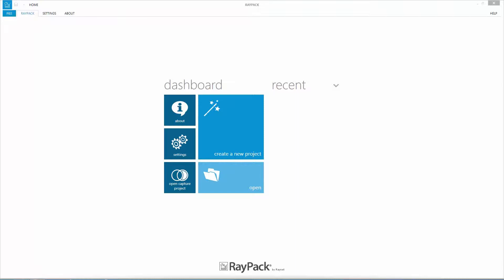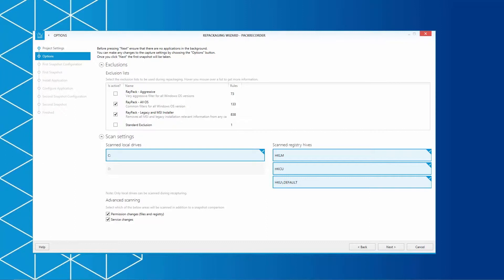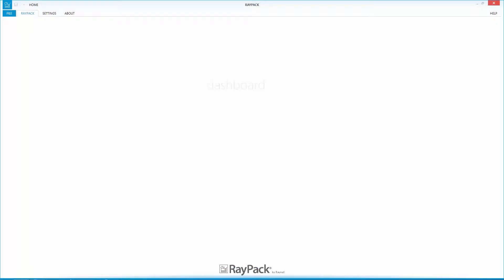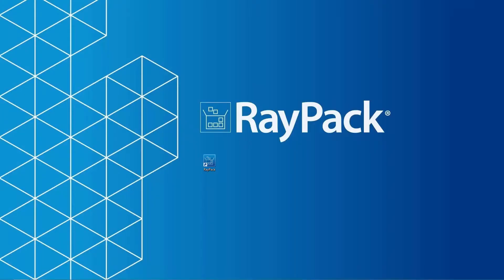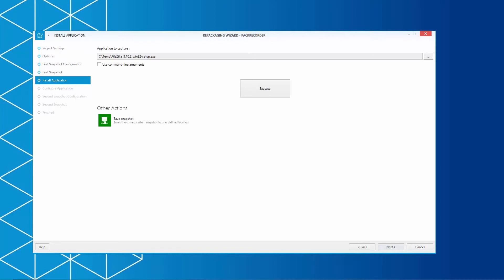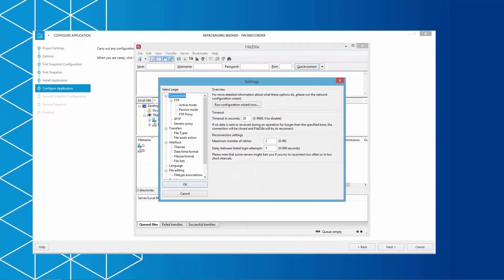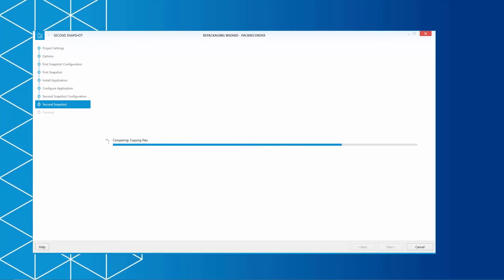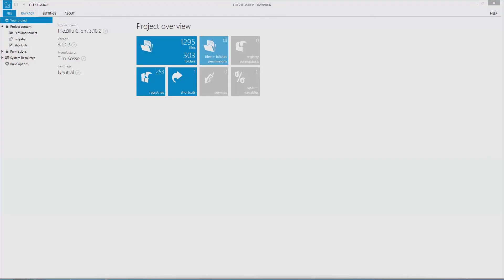RayPack - Software Packaging - Repackaging with PackRecorder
Watch the new generation of Software Packaging in action.

In this video we will show you how easy it is to handle your repackaging projects by using RayPack 1.4 - from packagers for packagers.

Building your software packages in industry standard formats was never that easy.

We're looking forward to package with you.